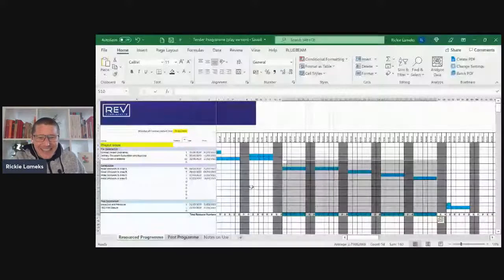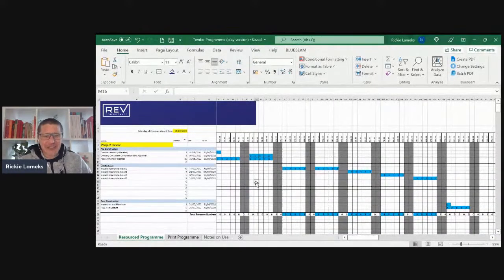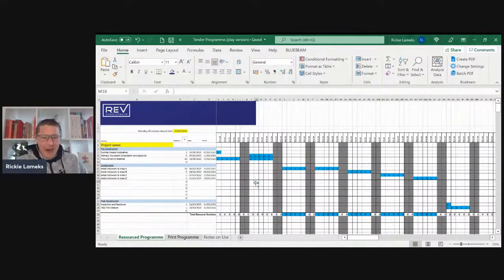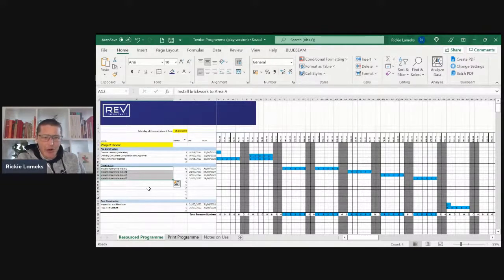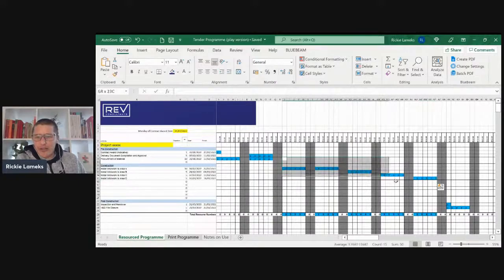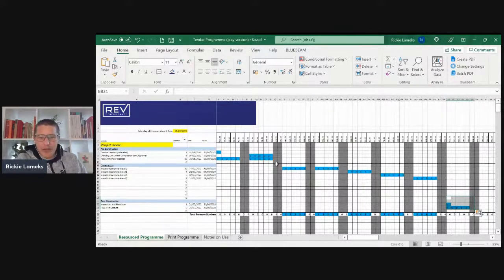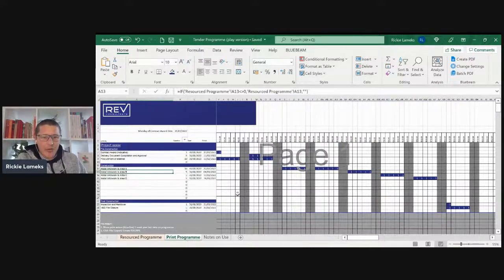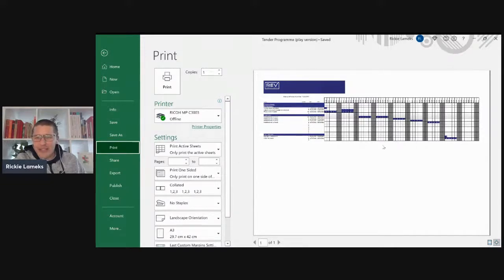Tender Programmes - Simple Way to Stand Out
In this video, I share why tender programs are crucial for making your bids stand out, even if they're not requested.

I explain how a simple program can showcase your planning capabilities and serve as a pricing tool, helping you manage costs effectively throughout the project.

🔗 CONNECT WITH RICKIE